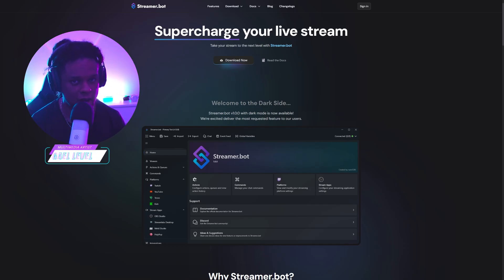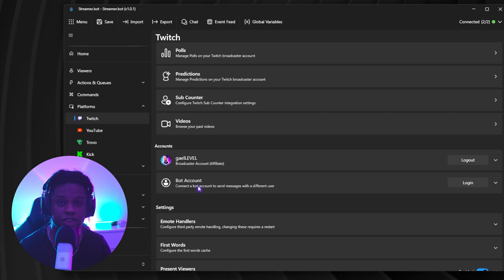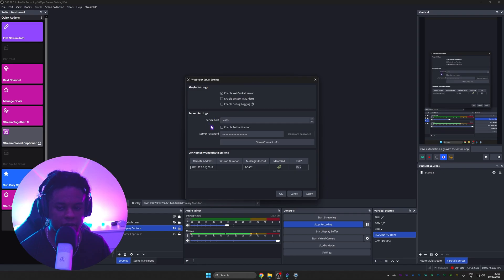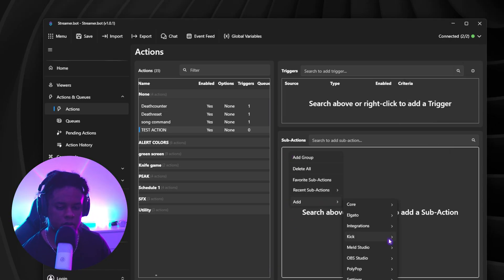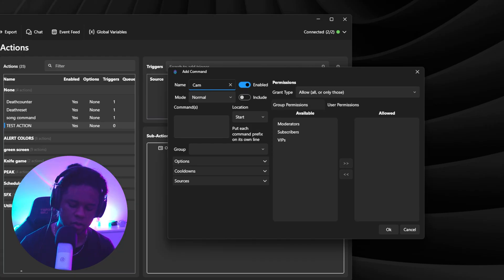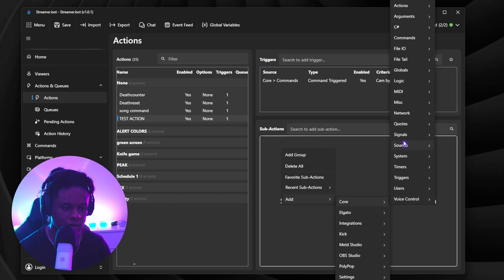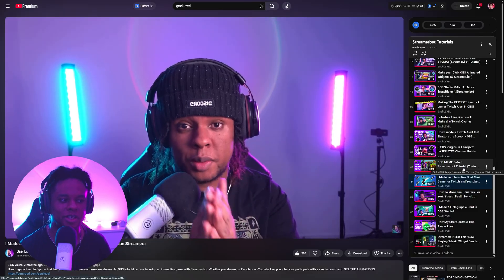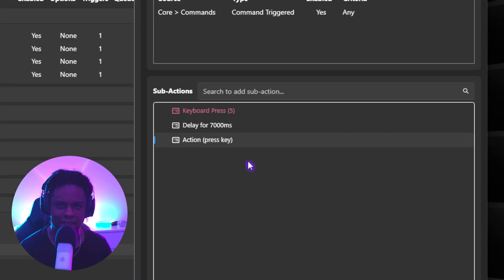How To Set Up StreamerBot Fast and Easy!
Let's set up Streamer.Bot! This video is a beginner's guide to your Streamer Bot Setup, showing how to get started. Watch other creative Twitch tutorial videos of mine to learn how to use StreamerBot streaming and OBS tutorials to automate your channel. MORE @streamerdotbot tutorials

TIMESTAMPS:
00:00 Streamer.bot Setup OBS studio & Twitch
04:28 Actions, sub-action, triggers in streamer.bot
10:22 Examples, Ideas, projects